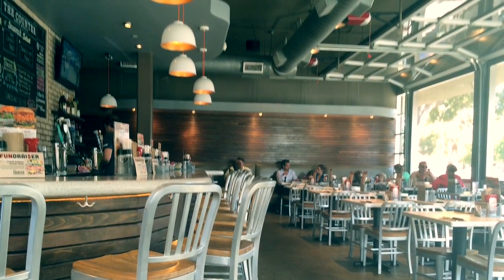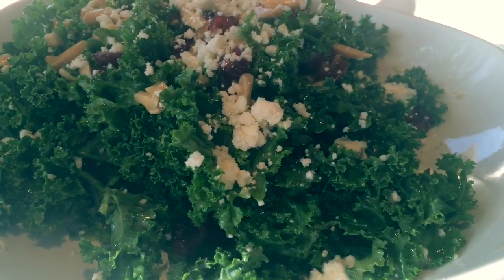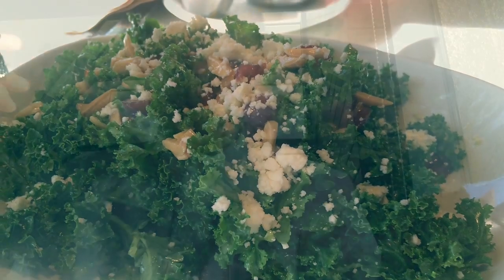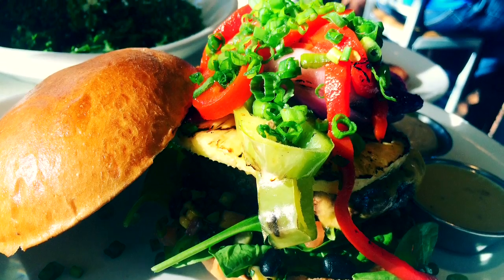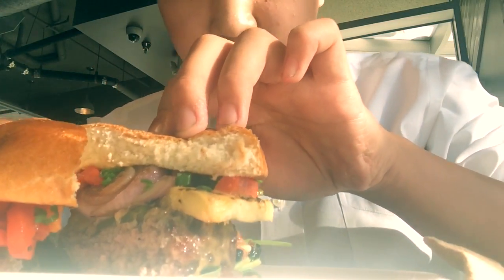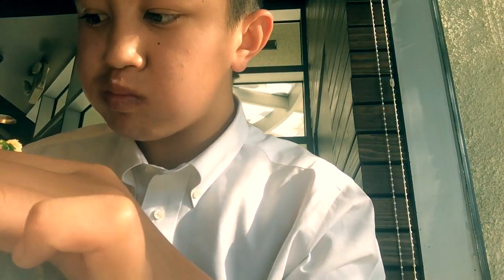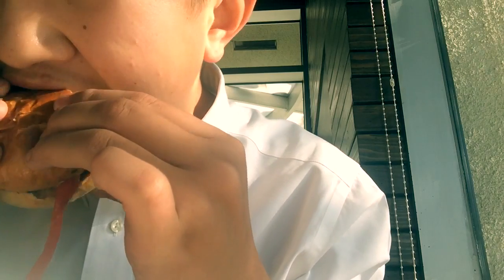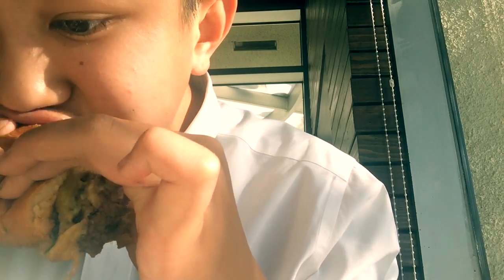The Counter Review